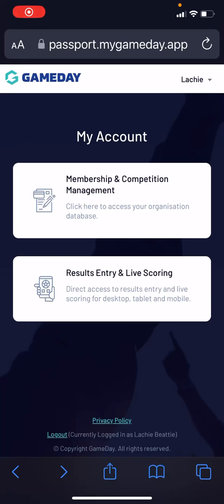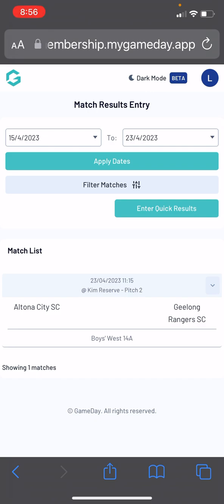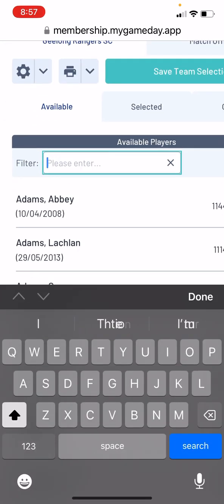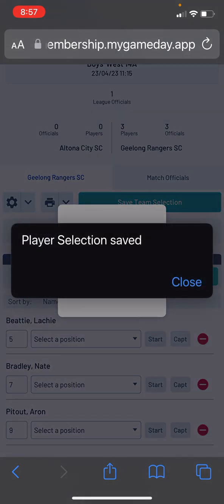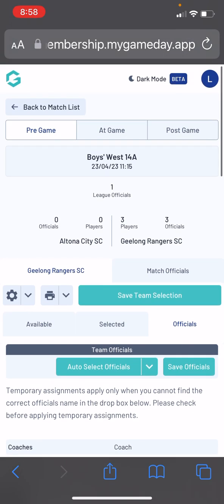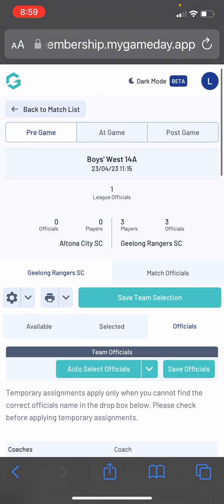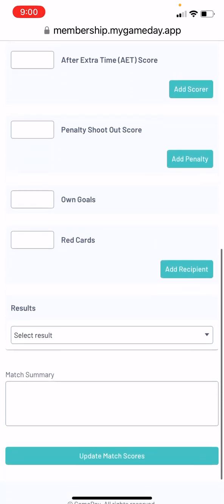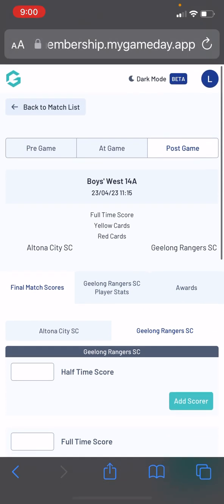Gameday team sheet